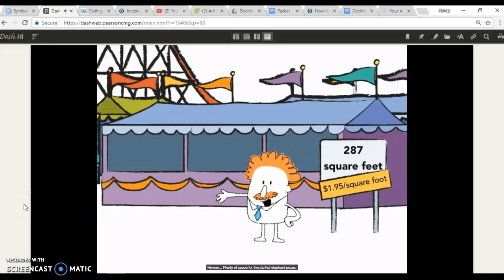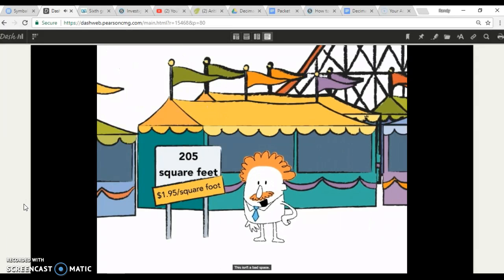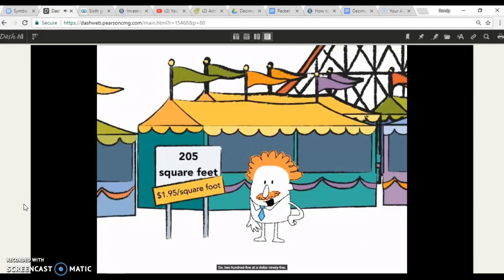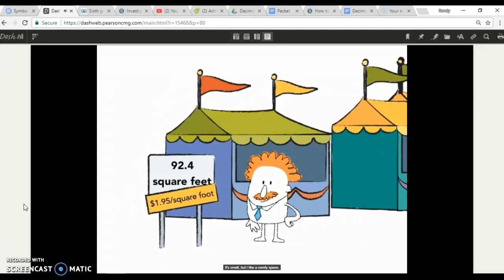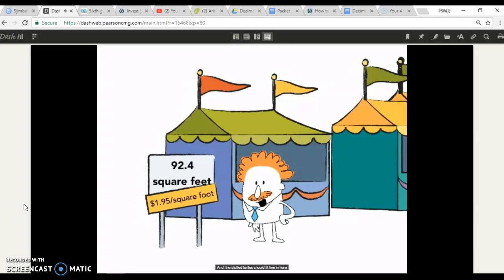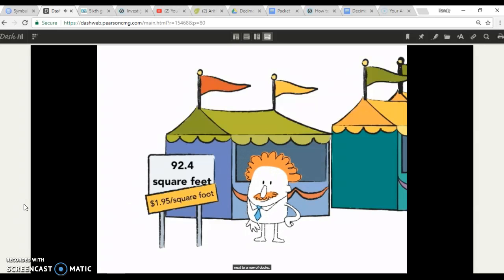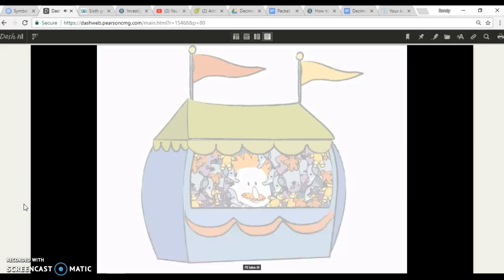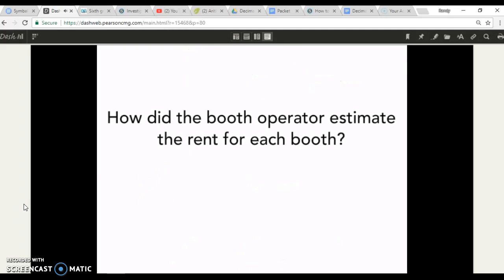Decimal Ops-Problem 3.1 Launch